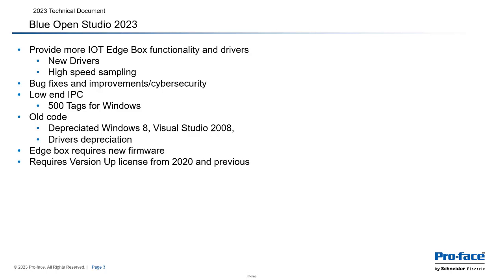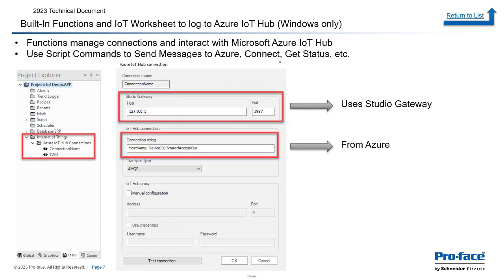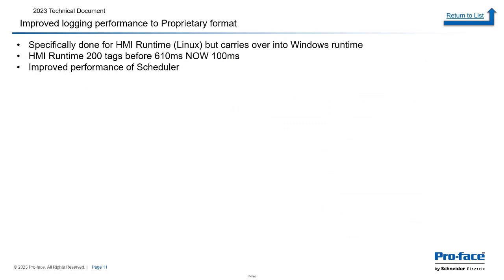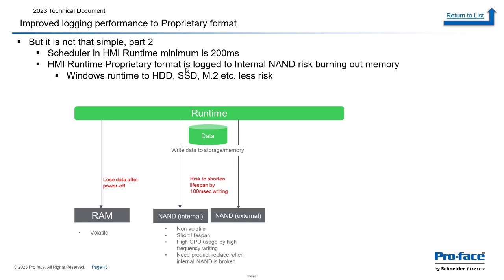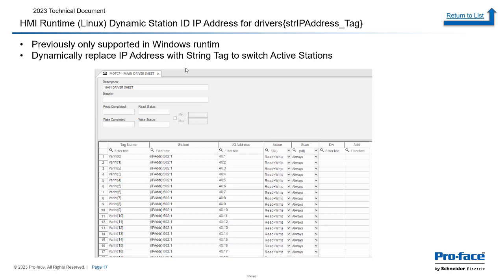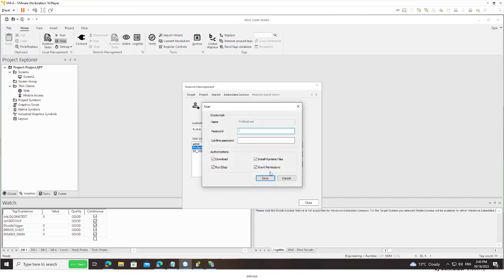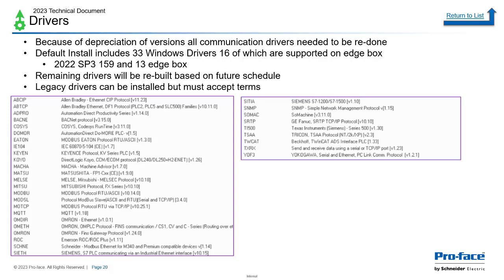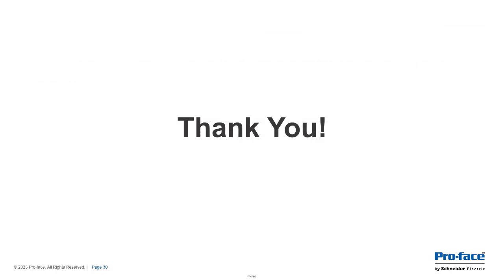Blue Open Studio V2023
Video discussing the new V2023 release of Blue Open Studio